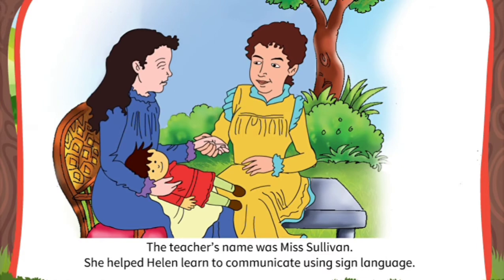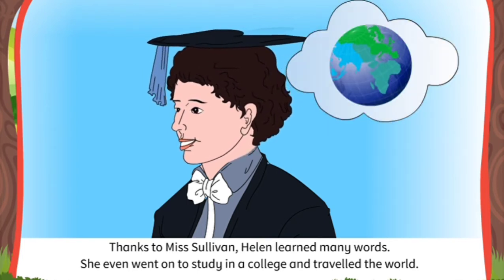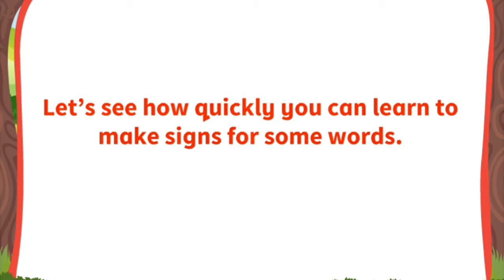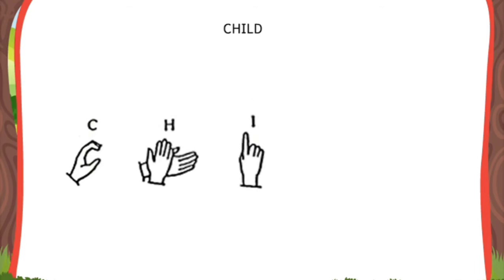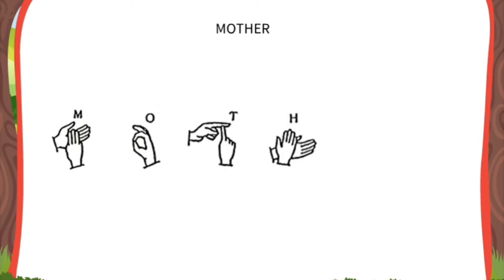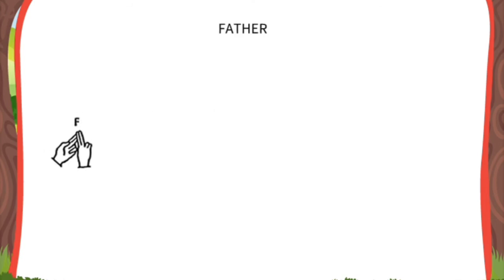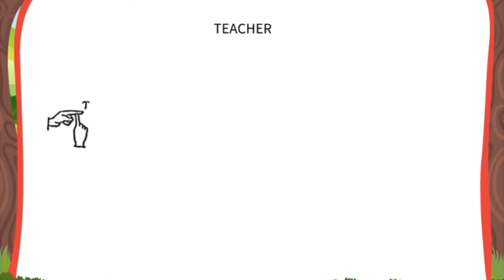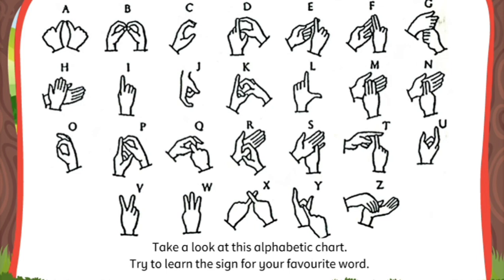The Most Important Day (Story)